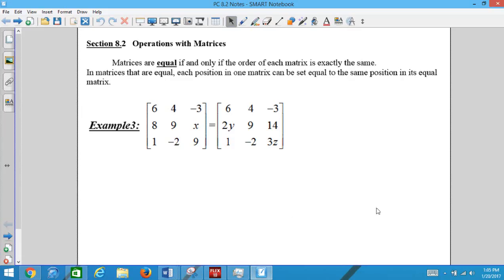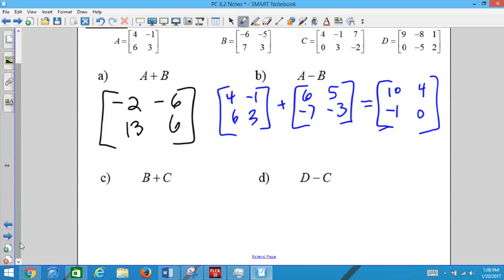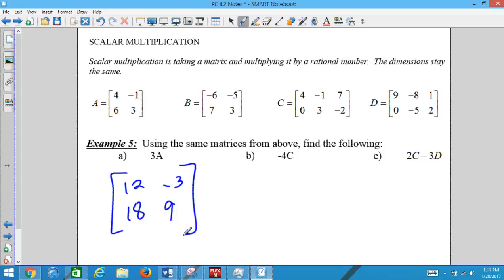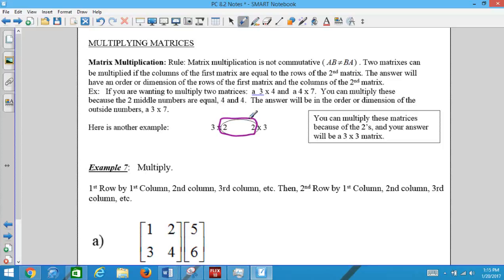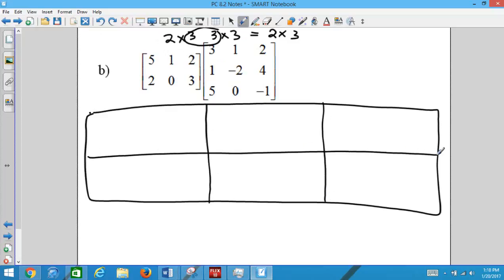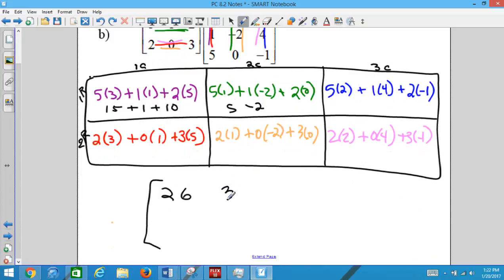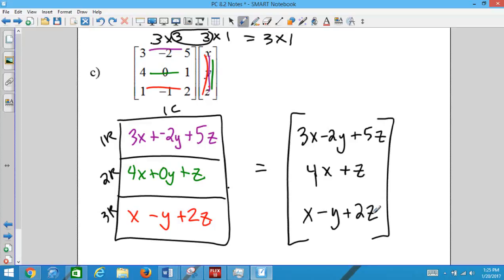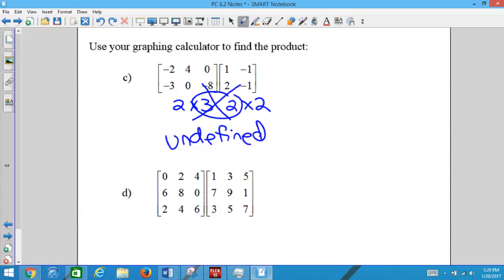PC 8 2 Notes Operations with Matrices